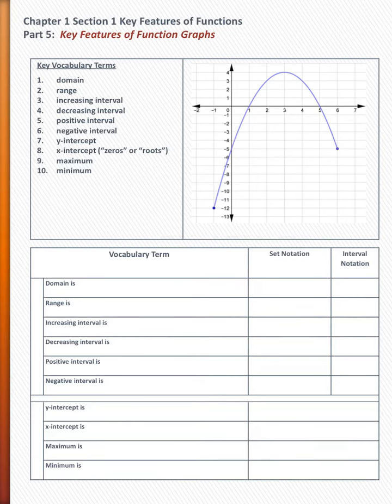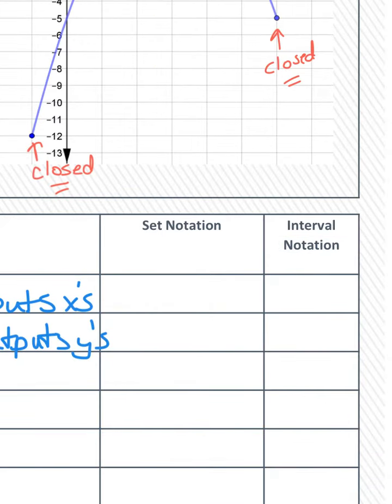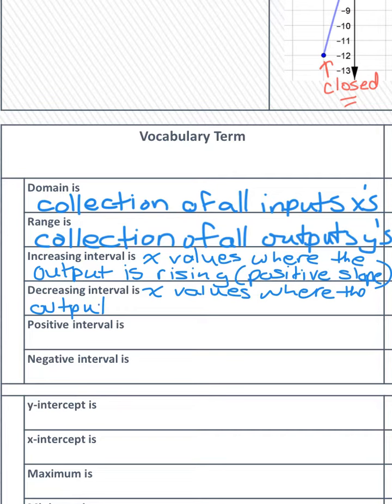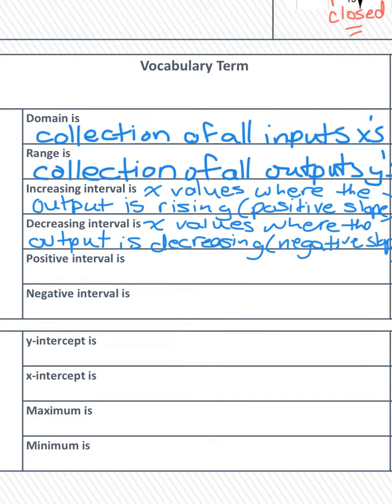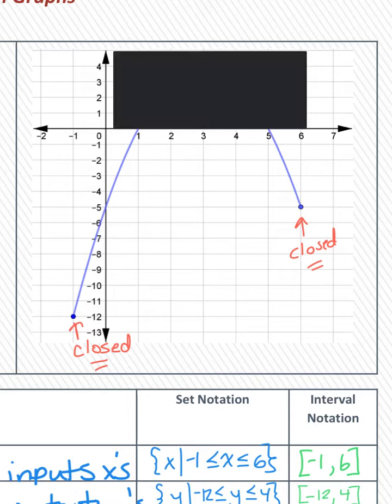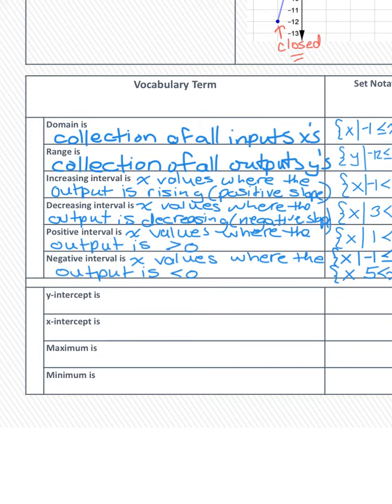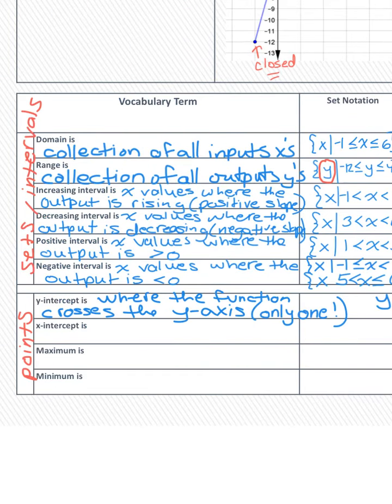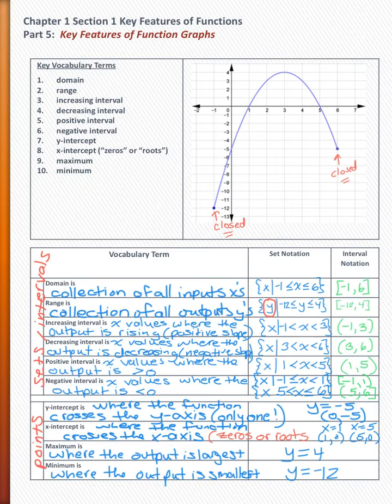1.1 Part 5 Key features of function graphs